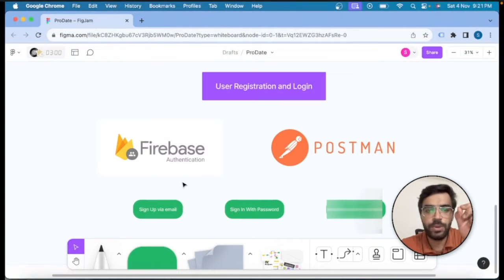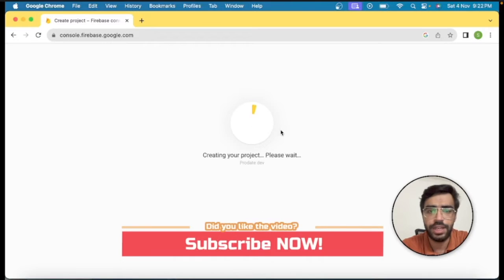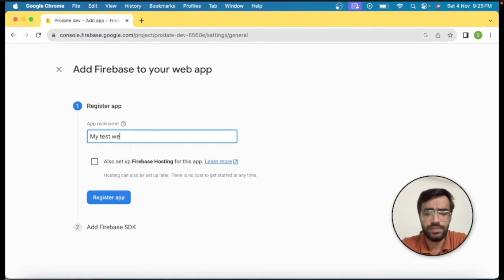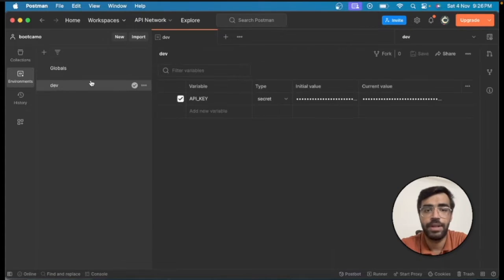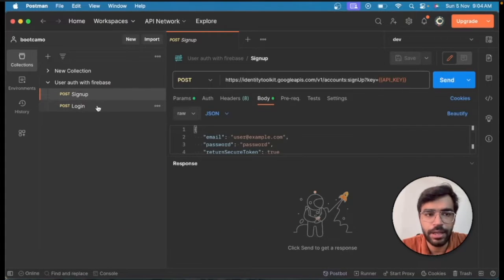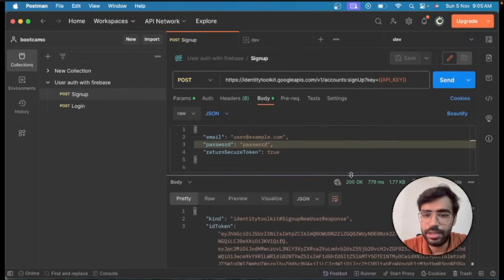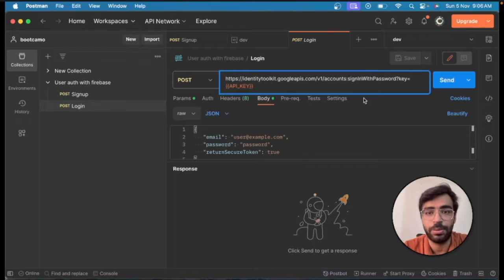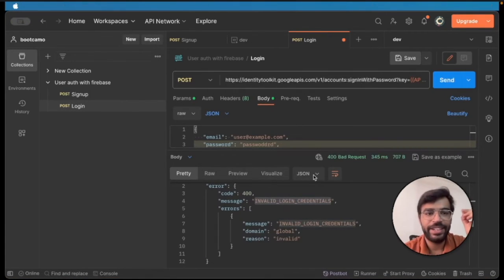How to Create a User Login & Signup API with Firebase and Postman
Unlock the power of no-code API creation with our step-by-step tutorial on setting up user signup and login functionalities using Firebase Authentication and Postman. No coding experience required!

🕒 Timestamps:

00:00 - Utilising Firebase and Postman: Learn the tools of the trade for no-code API setup.
00:28 - Firebase Project Setup: Step into the world of Firebase and set up your project.
00:57 - Web App Registration Process: Register your web app with Firebase effortlessly.
01:21 - Secure API Key Storage: Understand the importance of securing your API keys.
01:41 - Postman Environment Setup: Configure your Postman environment for API testing.
02:19 - Firebase Email and Password Setup: Enable email and password authentication in Firebase.
03:19 - Signup API Testing: Test your signup API in real-time with Postman.
03:48 - Firebase User Verification: Verify the signup process in the Firebase console.
04:33 - Login API Testing: Ensure your login API works perfectly with our testing guide.
04:58 - The Role of the ID Token: Discover the critical role of ID tokens in authentication.
05:37 - Next Steps: User Data API: Get a sneak peek into creating a user data collection API.

🚀 Dive into this easy-to-follow tutorial and take your first steps into the no-code world with confidence.

For those interested in coding their own API in Java, check out the link provided above.

Excited to have you on this no-code journey with us!